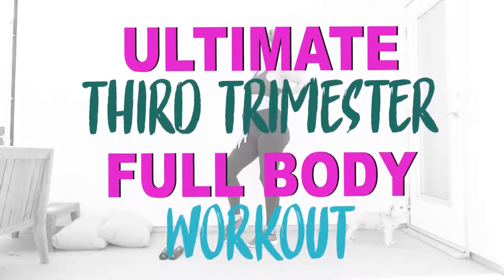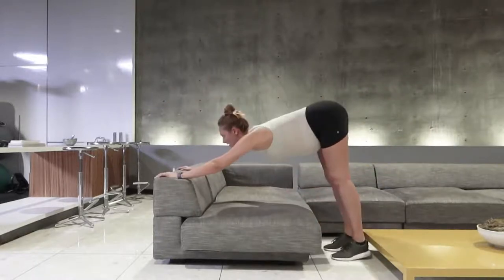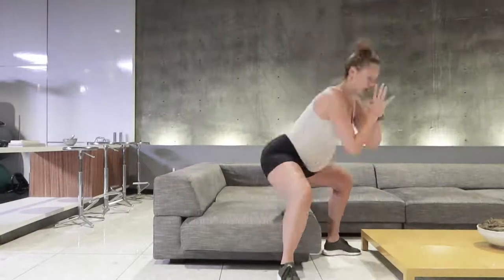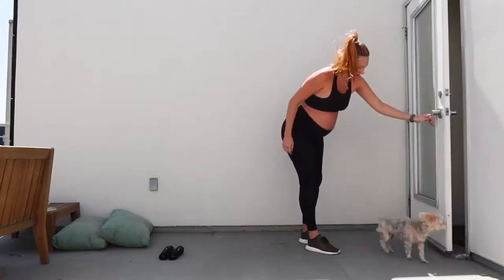Full Body Workout For Third Trimester Pregnancy | Pregnancy Workout At Home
This is the Ultimate Third Trimester Pregnancy Full Body Workout. It's a 30 Minute At Home Workout you can do anywhere with no equipment. I use 5 lb weights but you can use water bottles, bags of potatoes, body wash, or anything else with weight.

Instructions: Do each exercise for 1 minute or until you get really tired or out of breath. Move on straight to the next exercise or take a 30 sec- 1 min break in between depending on how you feel. Drink lots of water and listen to your body.